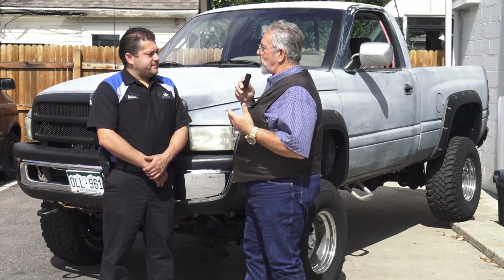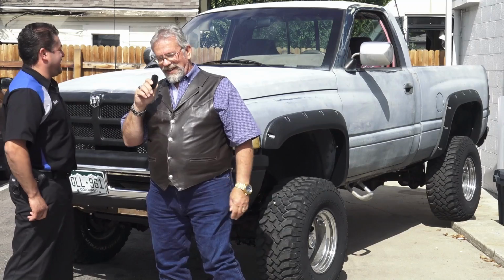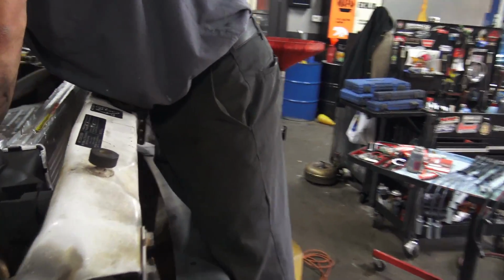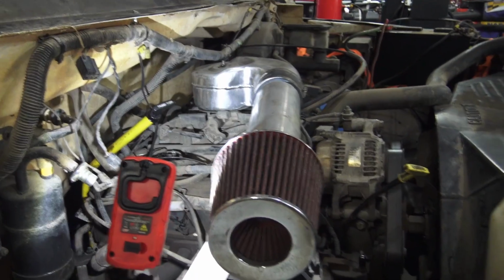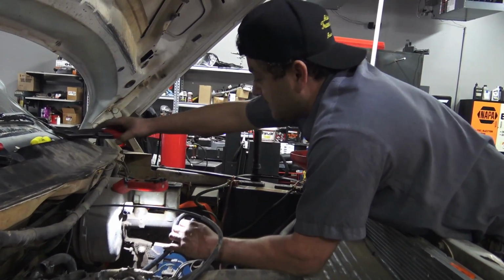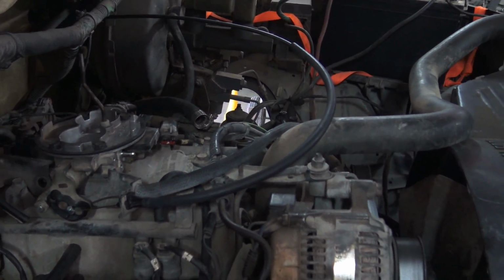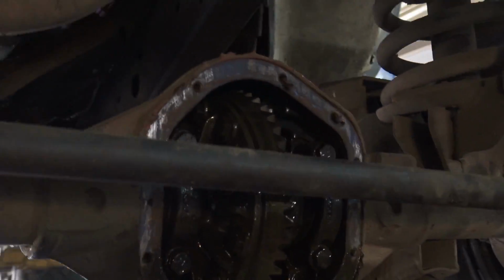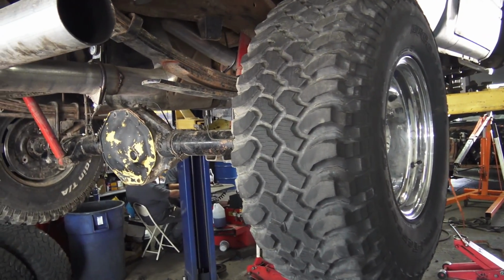1994 Ram 1500 Dodgezilla Overkill MrTruck overbuilt project truck part 4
Selling Dodgezilla project truck Part 4 Dodgezilla Over build project truck for MrTruck.com with Ruben the mechanic from Longmont CO. We transform a second gen 1994 Dodge Ram 1500 4x4 lifted modified truck with custom exhaust, trans rebuild, axle, brakes, etc. to compete with TFLtruck Big Green